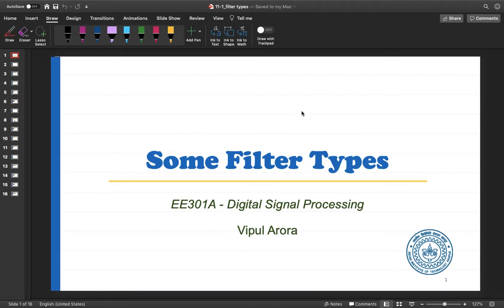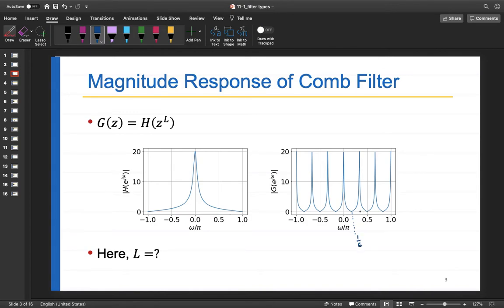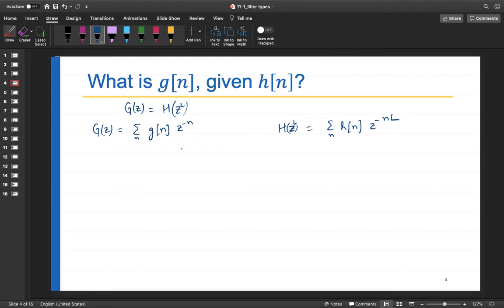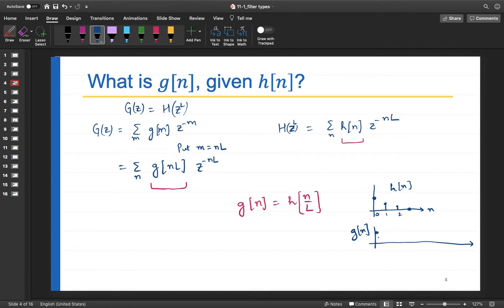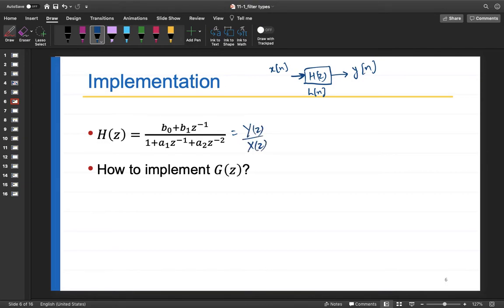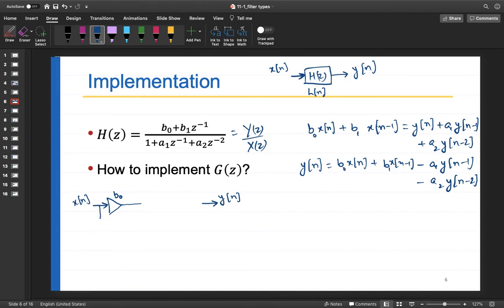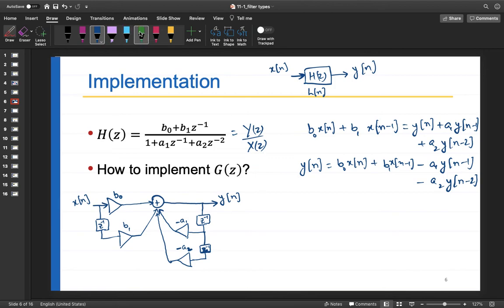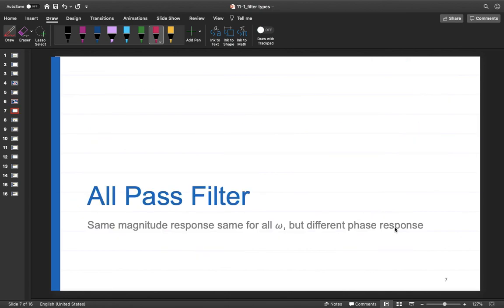11_1: Comb Filter